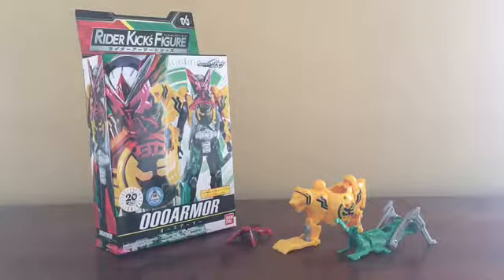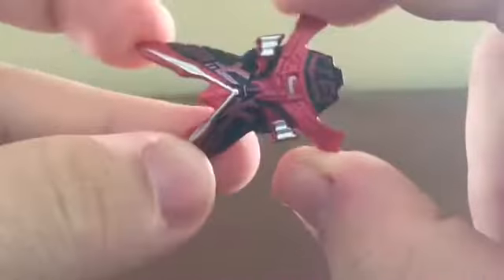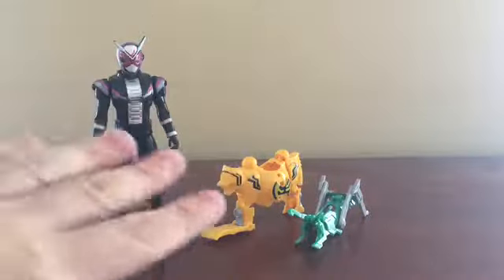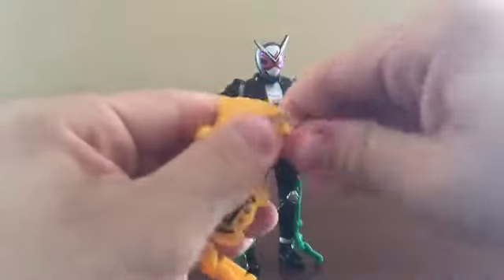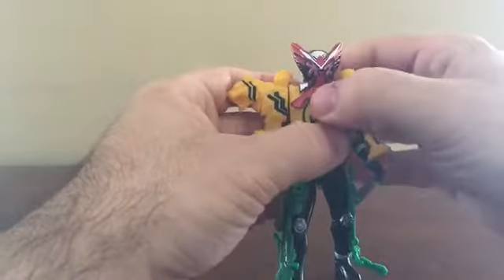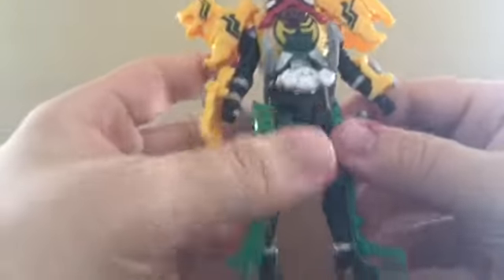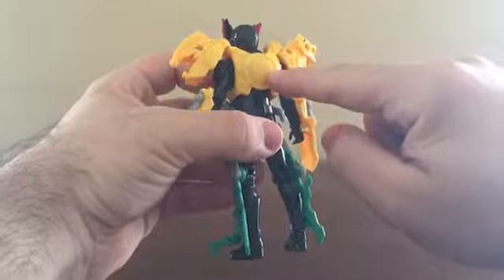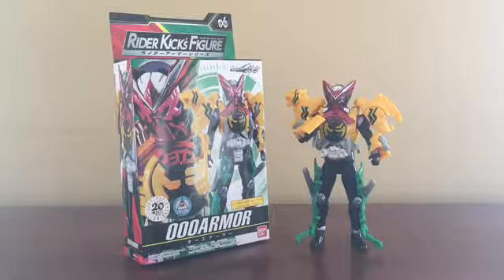Review: RKF Rider Armor Series 07 OOO Armor (Kamen Rider Zi-O)